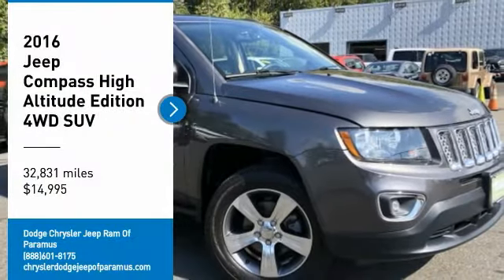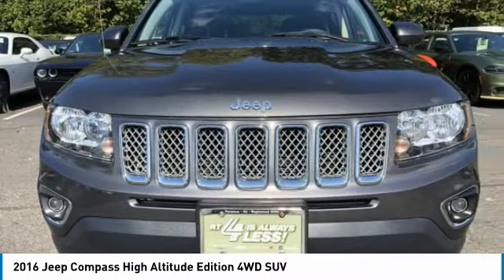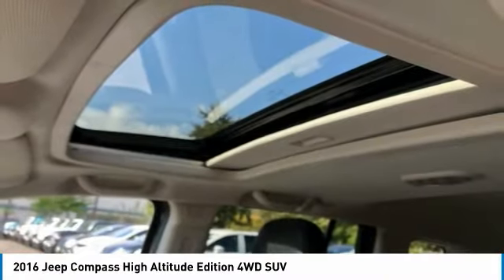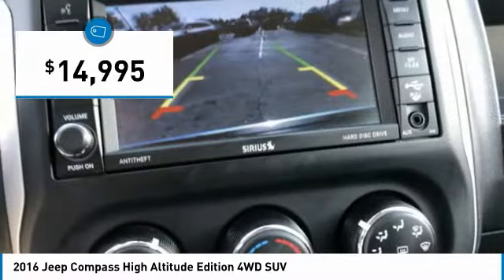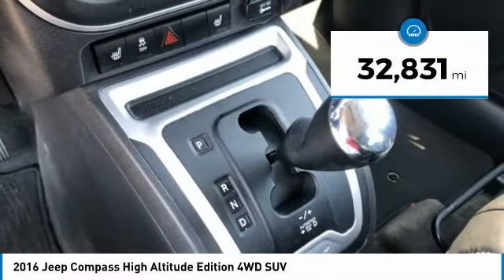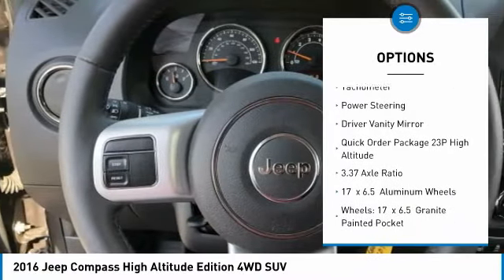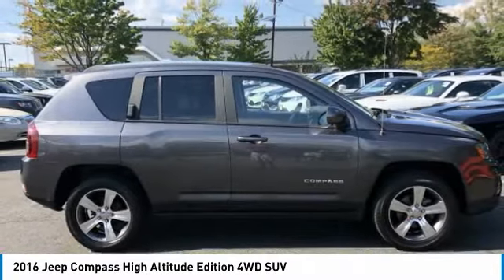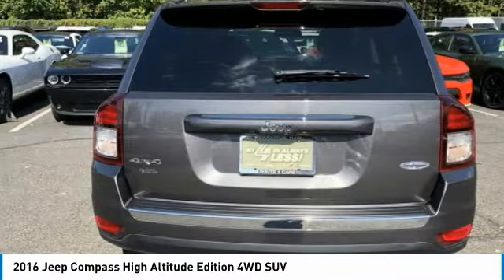2016 Jeep Compass KT847120L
2016 JEEP COMPASS Paramus, NJ
Stock# KT847120L

4WD, CarFax One Owner! -Priced below the market average!- Low miles for a 2016! Back-up Camera, Bluetooth, This 2016 Jeep Compass High Altitude Edition 4WD SUV, has a great Granite Crystal Metallic Clearcoat exterior, and a clean Dark Slate Gray interior! Heated Seats, Leather Steering Wheel Satellite Radio, Steering Wheel Controls, Aux Audio Input, Seating, Automatic Headlights AM/FM Radio Rear Spoiler, Stability Control, ABS Brakes Satellite Radio Call to confirm availability and schedule a no-obligation test drive! The advertised price does not include sales tax, vehicle registration fees, other fees required by law; finance charges and any documentation charges. A negotiable administration fee, up to $115, may be added to the price of the vehicle. A dealer preparation fee may be charged at time of sale for additional work and/or items requested by purchaser at time of sale. Vehicles listed as certified by dealer meet all OEM certification specifications. No warranties or service contracts are expressed or implied other then those that are included in final sales contract.